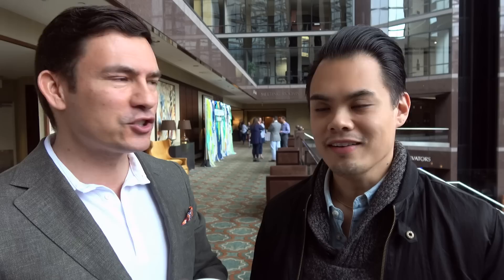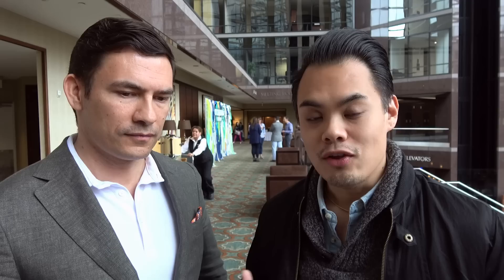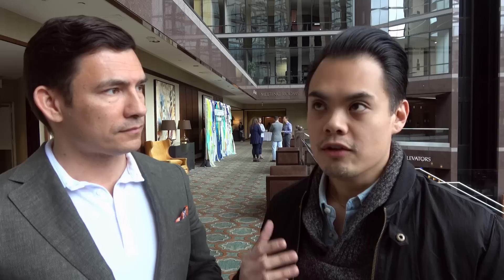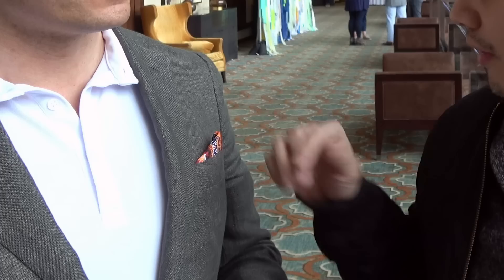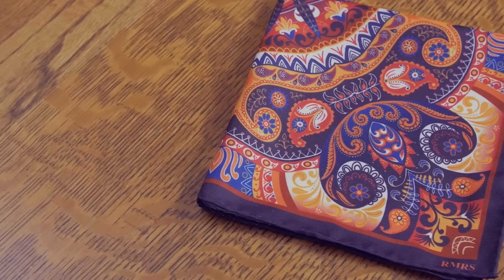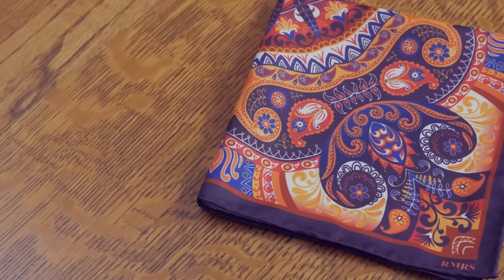3 Easy Color Matching Rules EVERY Man Should Know | Effortless Gent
- Click here to check out Barron's Channel - Effortless Gent

Confused about what colors to wear? Want to stand out from the crowd without looking like a clown? Antonio and Barron from Effortless Gent are here to help. For today's video, they've teamed up to share three brilliantly simple tips for adding color to your wardrobe. Using color correctly is a quick and easy way to up your style game. Watch this video to find out how.

📫 Shipping Address

Antonio Centeno
USA

PRODUCTS

RECOMMENDED PRODUCTS